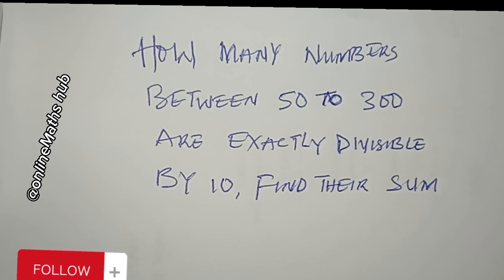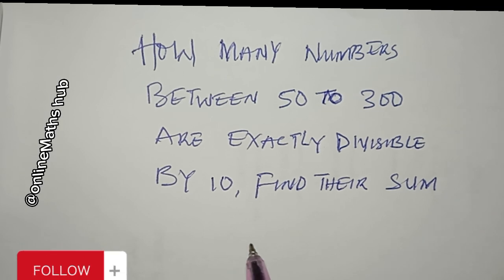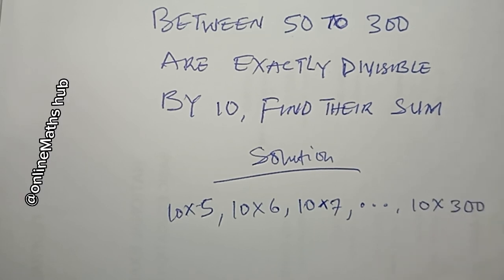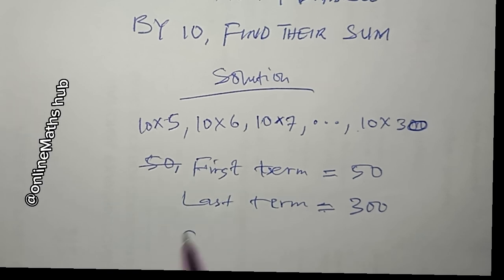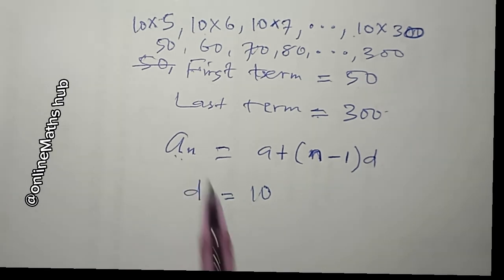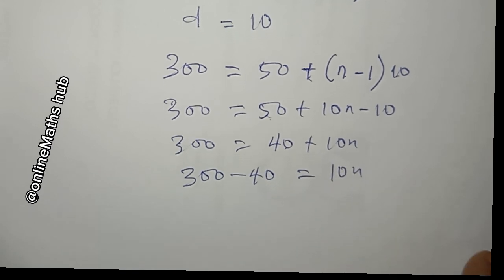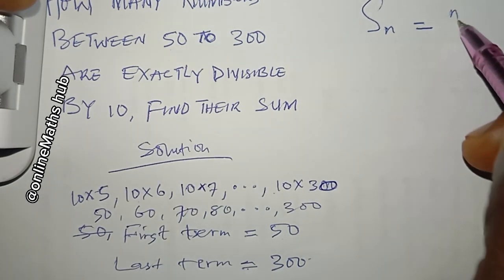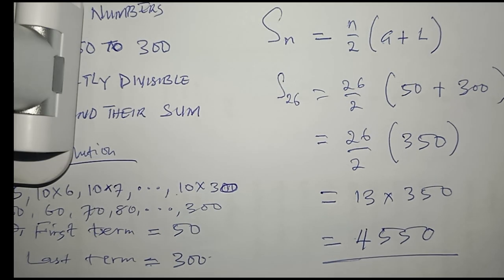How many numbers between 50 to 300 are exactly divisible by 10? Find their sum.